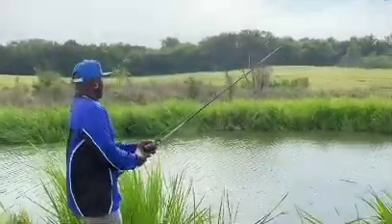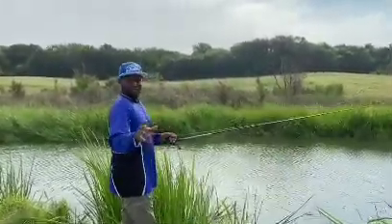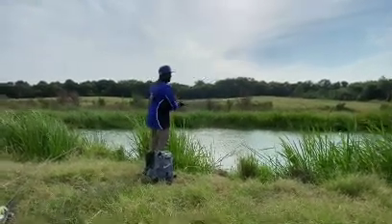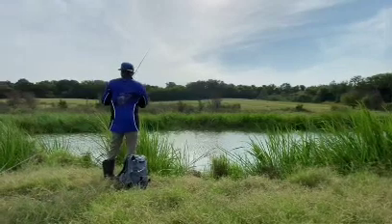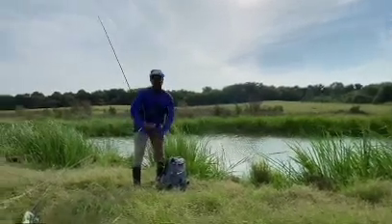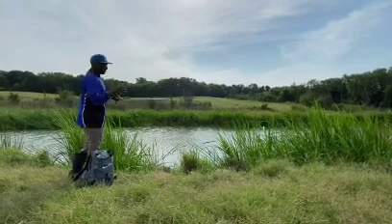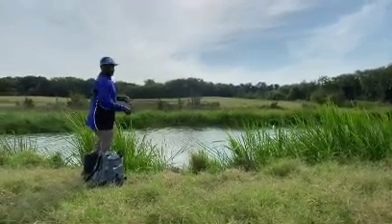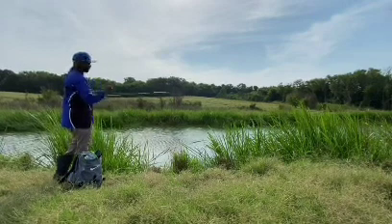Practice day with a lil 1v1 challenge Googan vs. 6th sense part 1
Another good day out on the water sharpening up our skills then we take a break and do a lil 1v1 challenge !